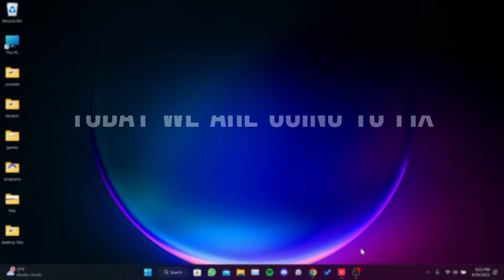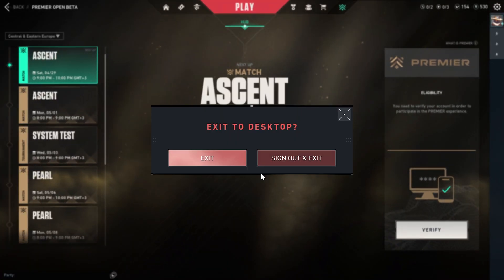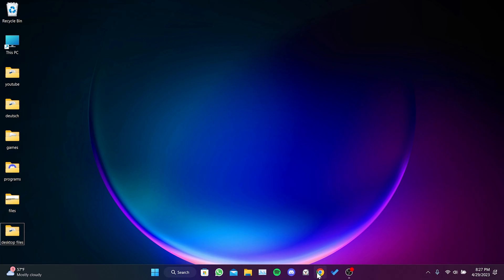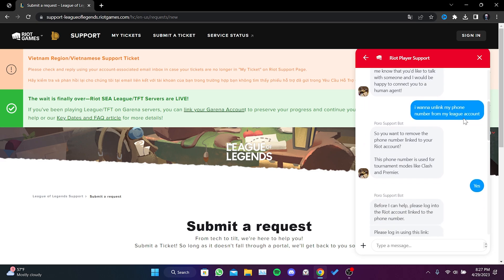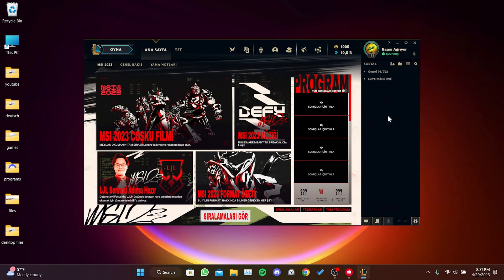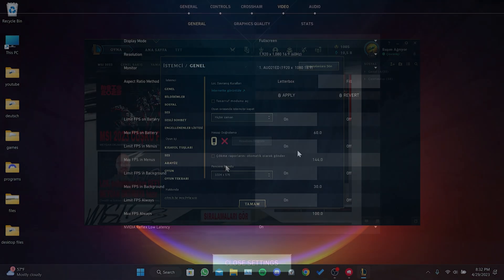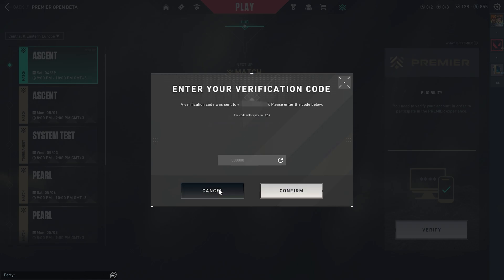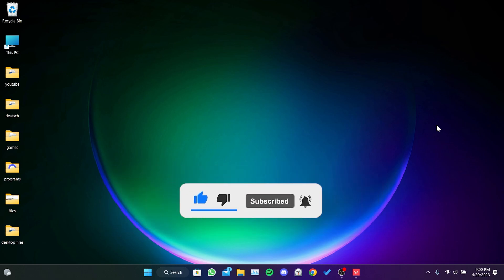SOMETHING WENT WRONG VALORANT PREMIER (Quick & Easy) | Valorant Phone Verification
Here's how to fix something went wrong valorant premier. This error is searched as valorant verify something went wrong. And in this video I showed you how you can fix valorant verify something went wrong in 3 minutes.

Video Parts:
00:00 Info&Intro
00:18 Log out of Valorant account
00:37 Remove the link from account
02:11 Link phone number
02:55 Ending&Outro